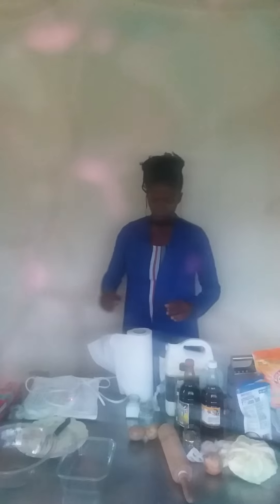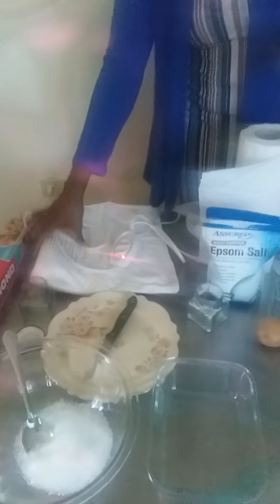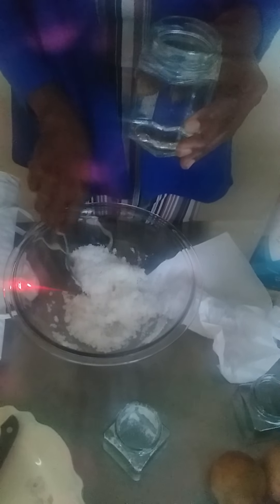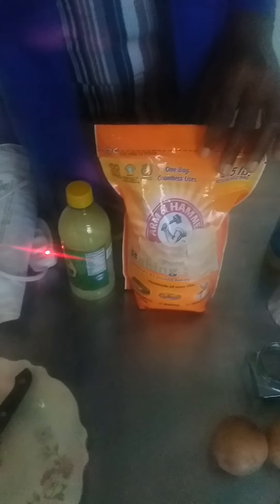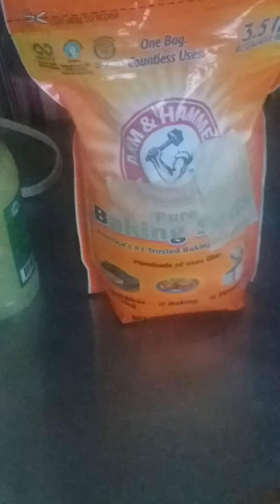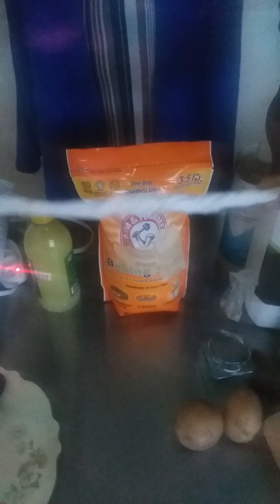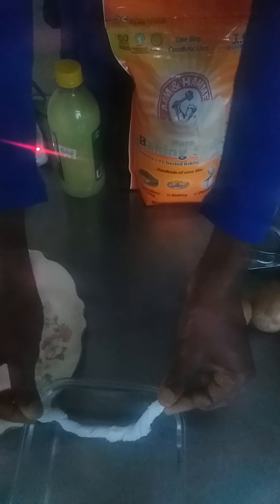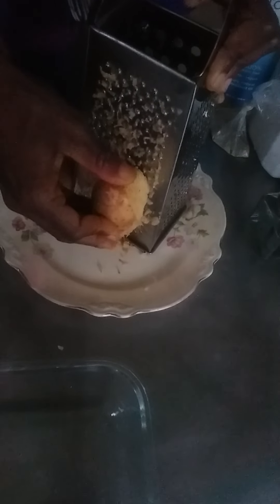Natural Remedies Demonstration 2